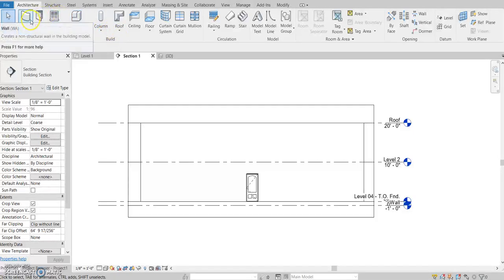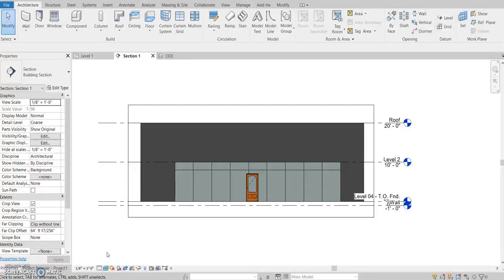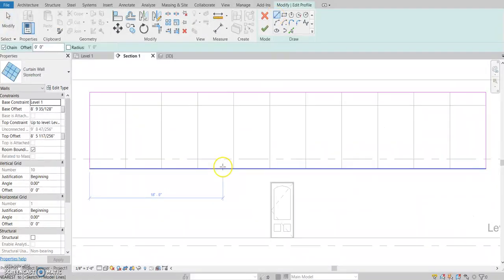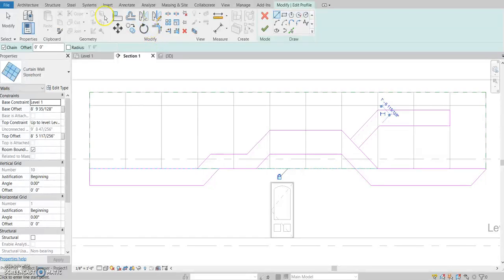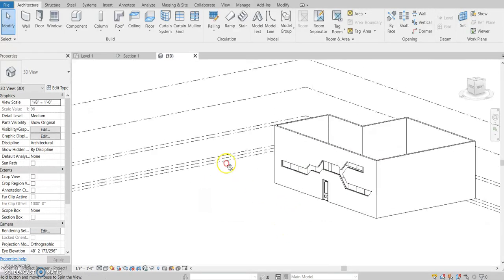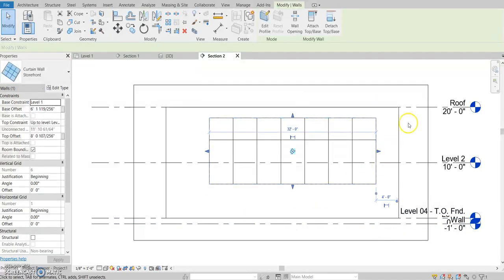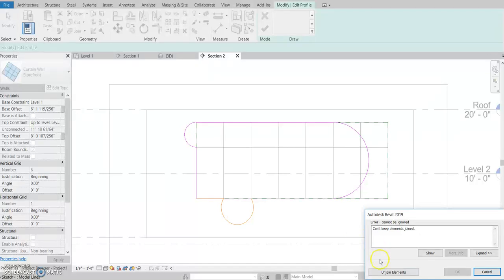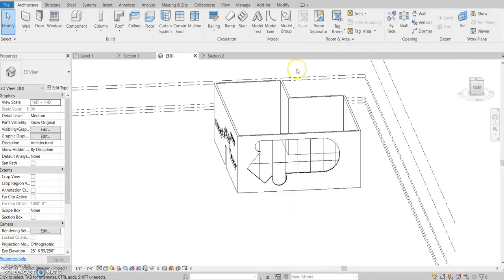Custom Windows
Creating custom windows in Revit using Storefront Curtain Walls